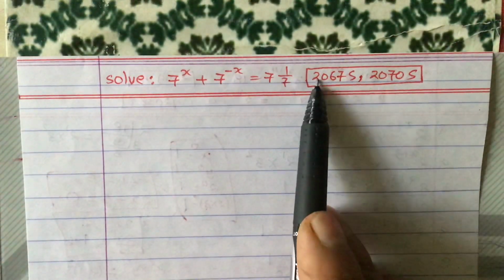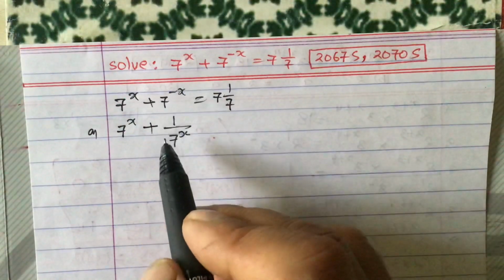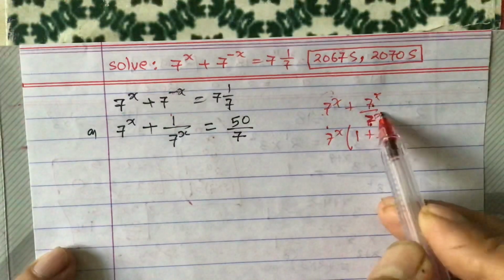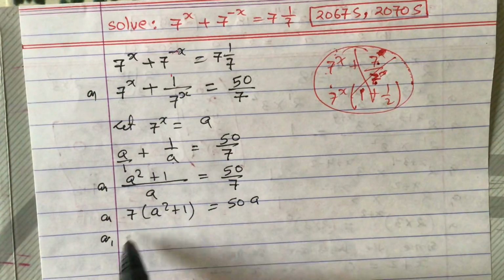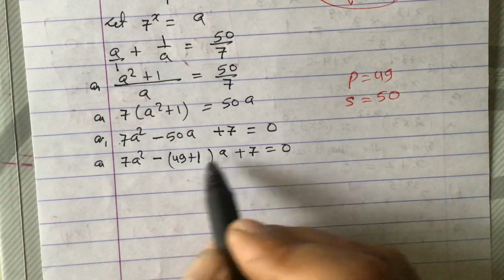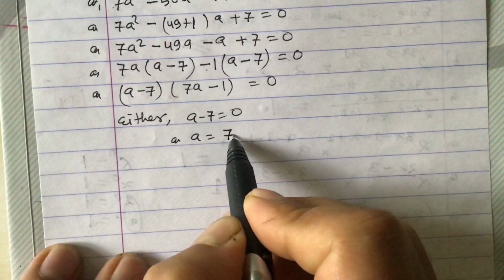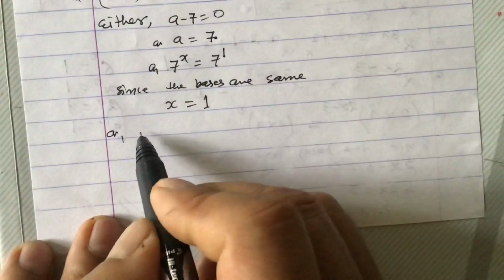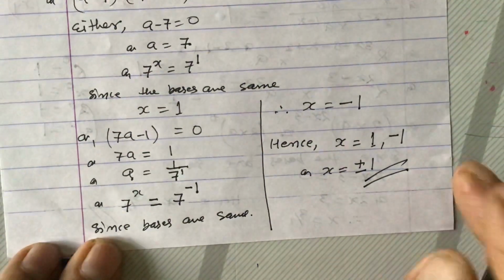EXPONENTIAL EQUATION ll SEE 2070 S, 2067 S ll long question ll IR Simkhada